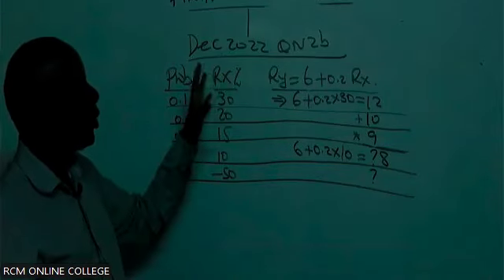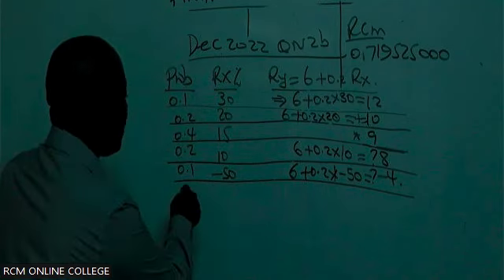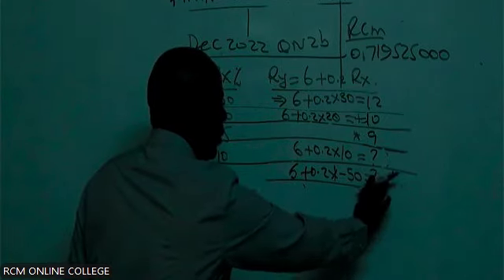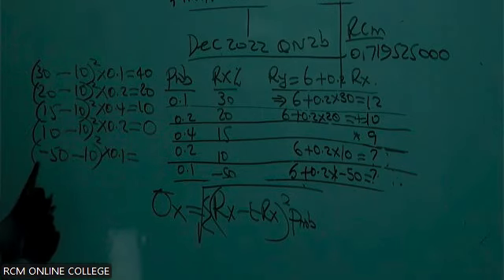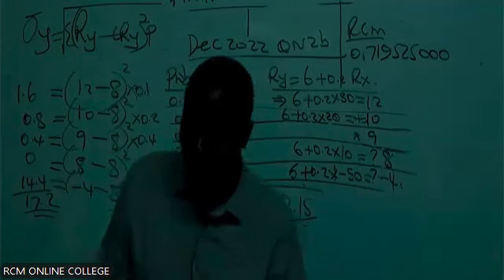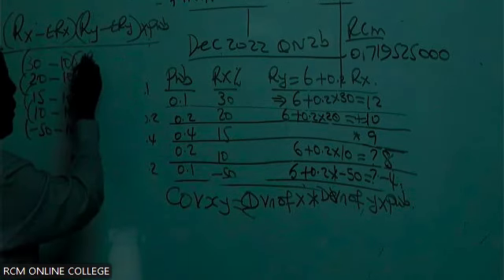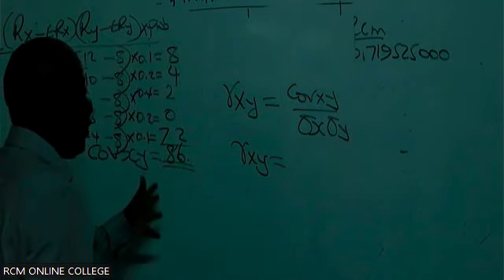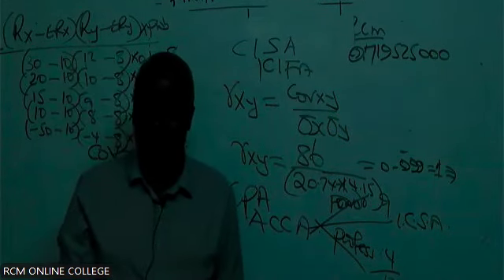FINANCIAL MANAGEMENT (DEC 2022 Q.2b)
Do you want to pass Financial management on round one?, worry not enroll our day online classes by calling 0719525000 or 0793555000, you can as well visit us at stanbank house 1st floor @acca @kasnebofficial104 @Kasneb_ @kasneblibrary6475